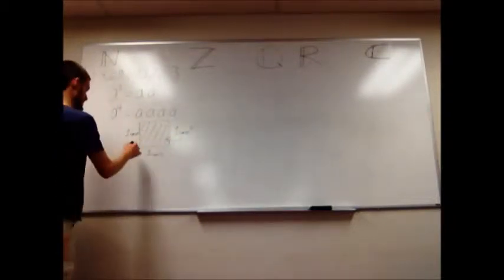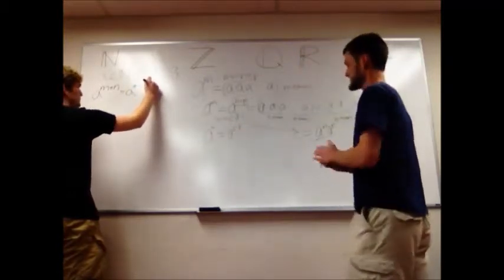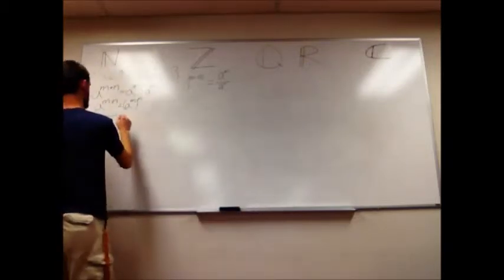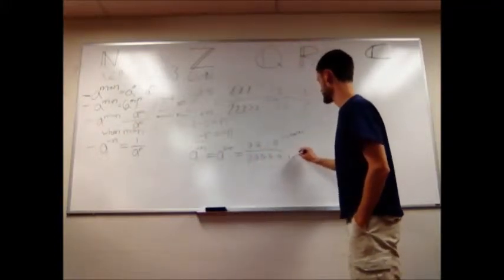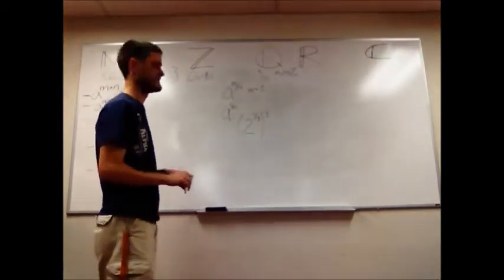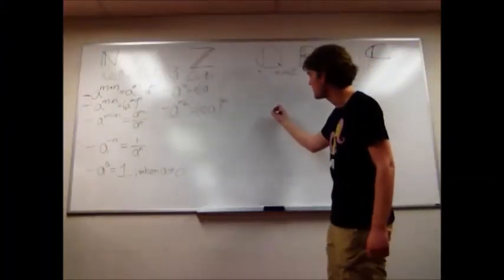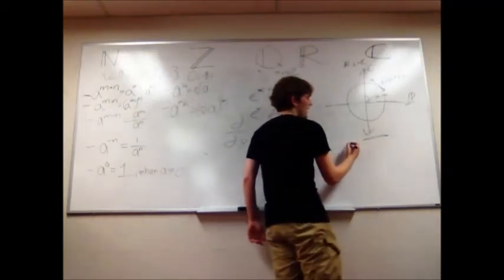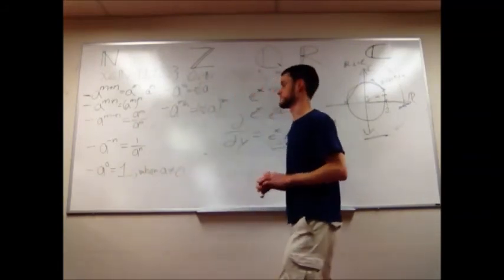Exponents, from numbers Natural to Complex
An exploration into exponents and how they behave over the different sets of numbers. Starting with a basic definition of what an exponent is and generalizing that to more and more complex numbers, ending in an explanation of how exponents behave in the complex plane and why each part of the complex exponent means what it does.